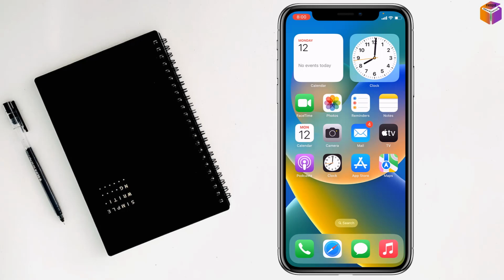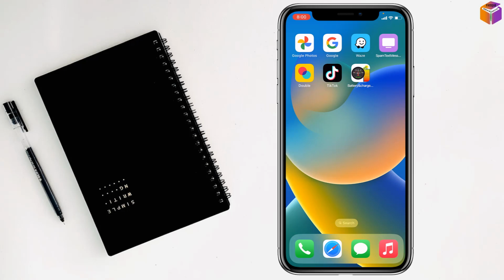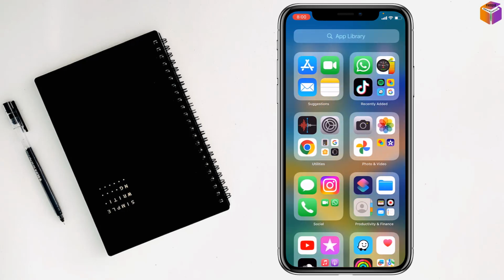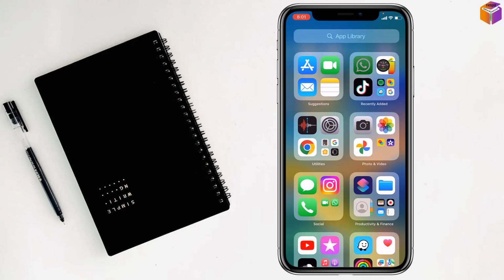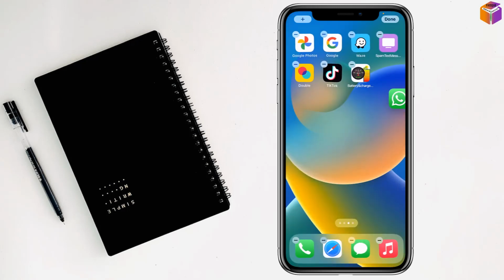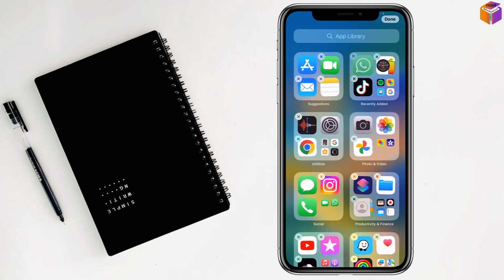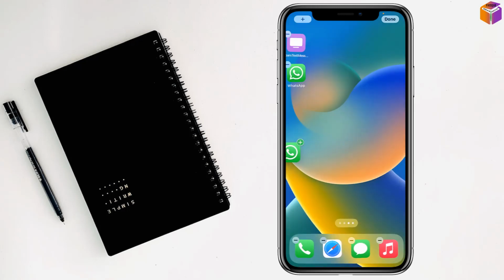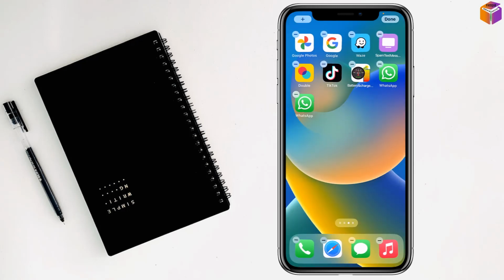how to do duplicate apps on iPhone | F HOQUE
Hello Friends,
In this video you will find that how to do duplicate apps on iPhone.

From
F HOQUE.